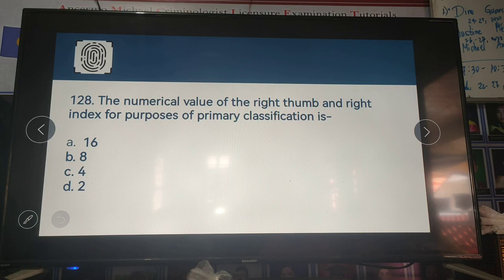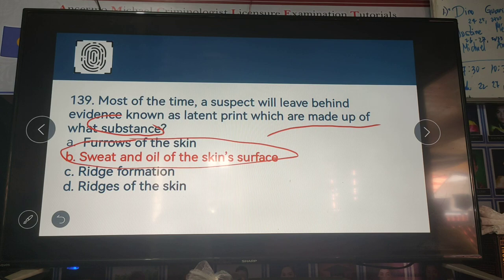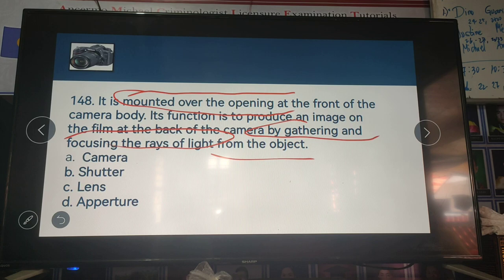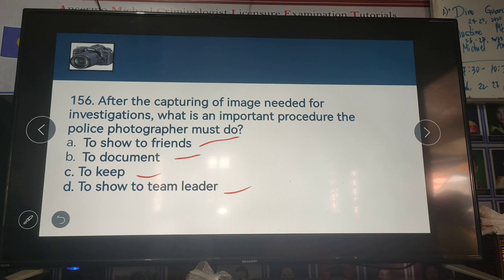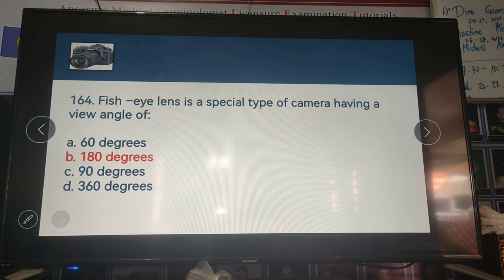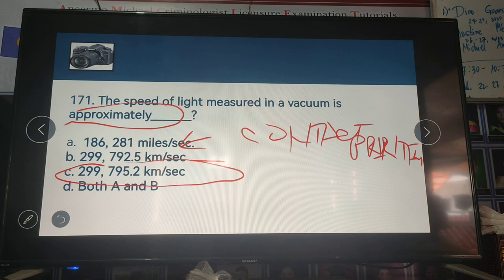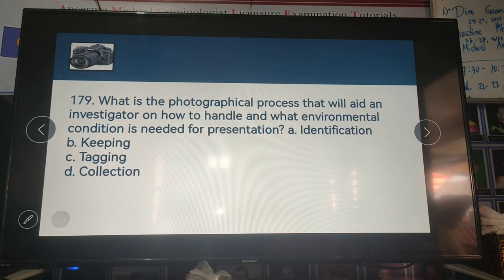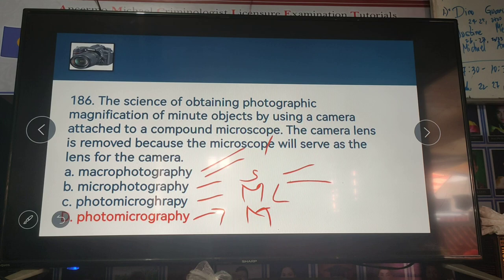FORENSIC SCIENCE Lecture Part 2 By Sir Justine Mejos Dec.CLE Regional Topnotcher